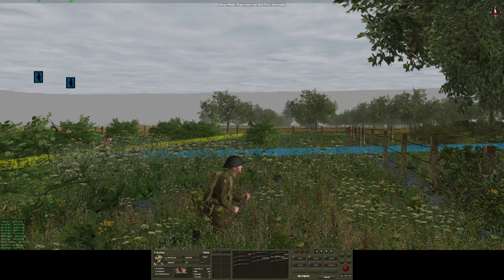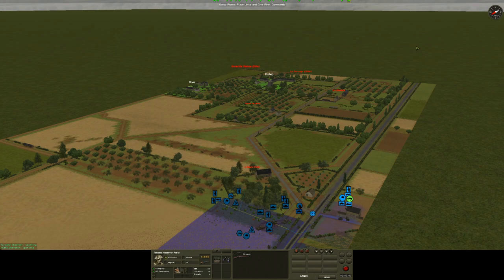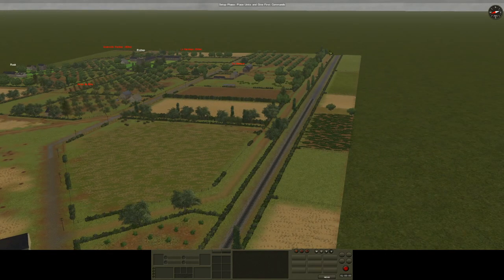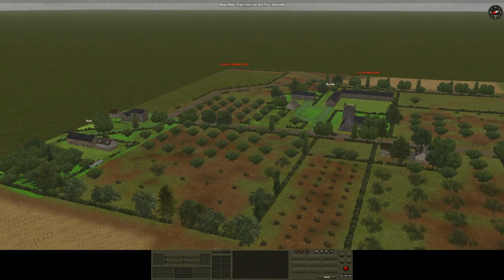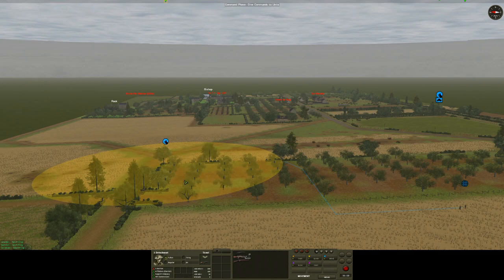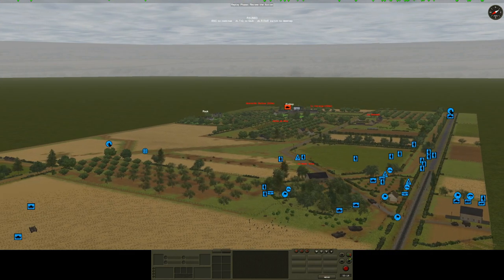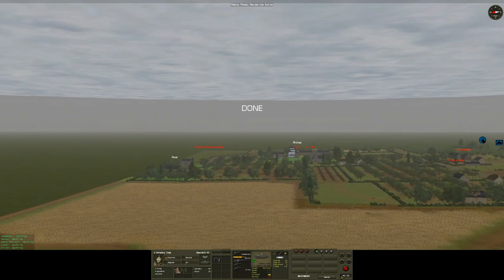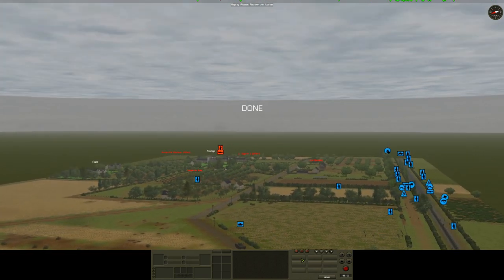Going to Church - Episode 01 | Combat Mission: Battle for Normandy - The Scottish Corridor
The 10th mission (Going to Church) in The Scottish Corridor campaign.

Combat Mission Battle for Normandy is a WW2 tactical squad based combat simulator.